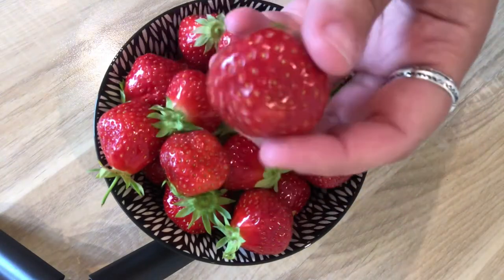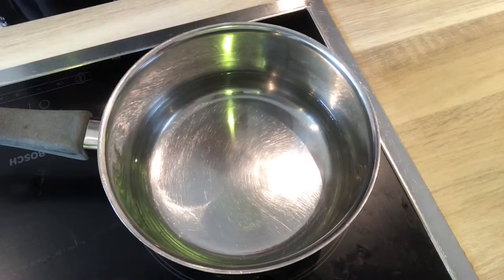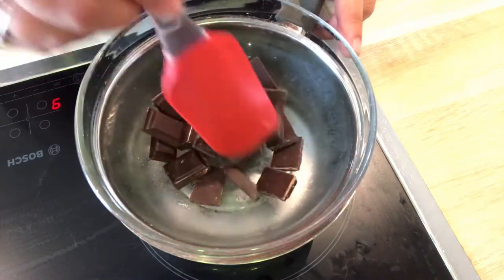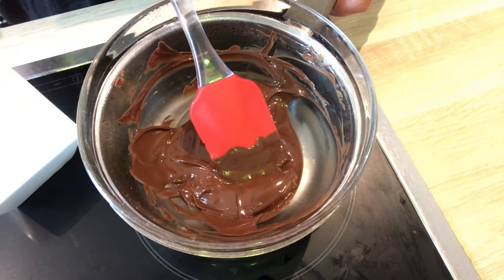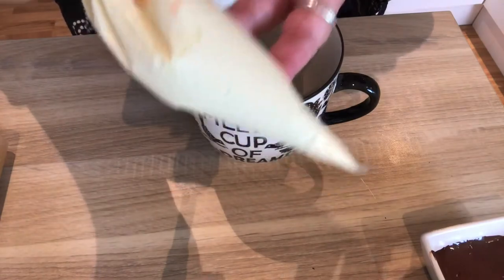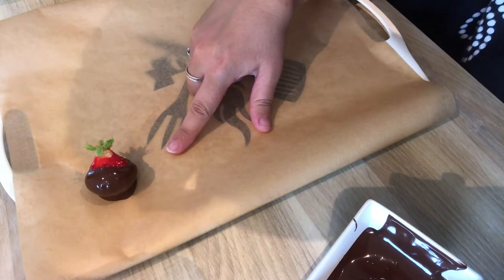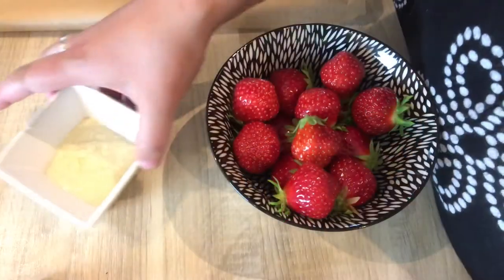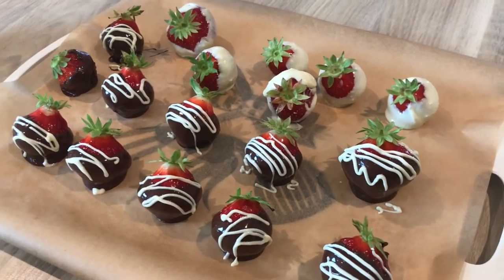Cooking with the Midlife Cruisers - How to make chocolate covered strawberries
We all wish we could be cruising right now, right?  We have decided to try and bring a little of that cruise life into our everyday life.  Join me in the kitchen and learn how to make delicious chocolate covered strawberries.
A cruise day luxury that can be enjoyed at home.

If you like to cook and want see some more of my recipes please join me on my other YouTube channel, “The Hobby Bird”